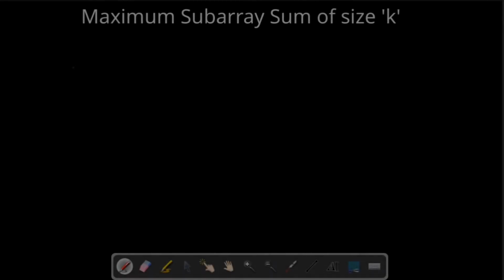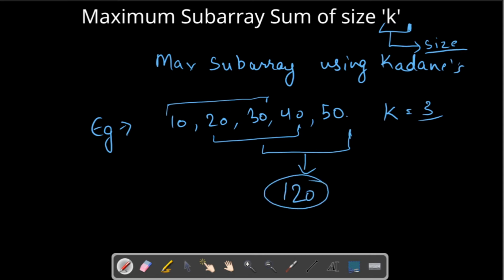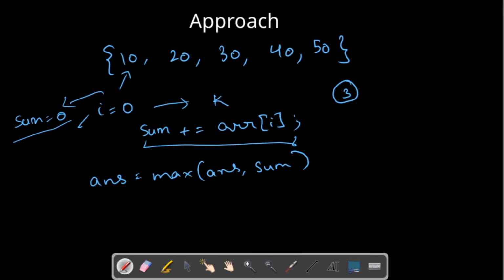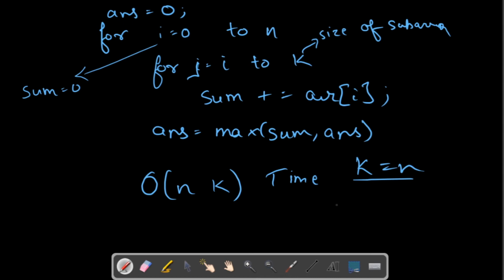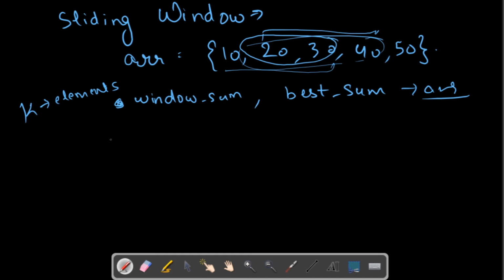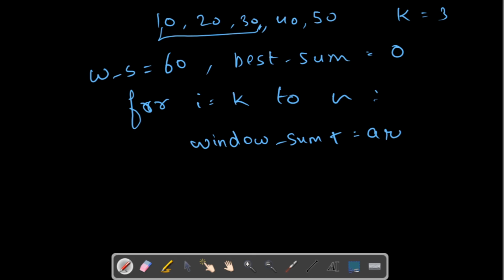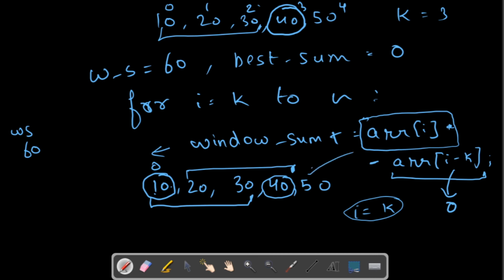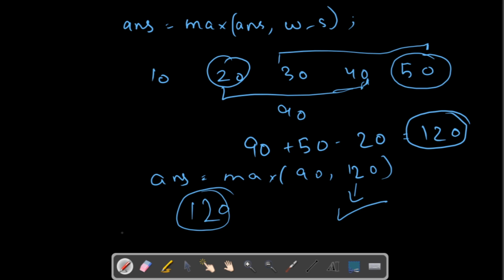Sequences 03 - Maximum Sum Subarray with Size 'k' using Sliding Window